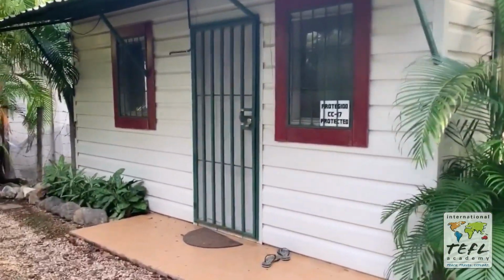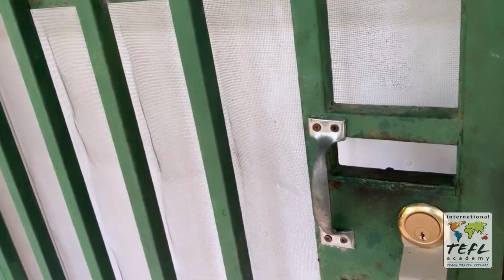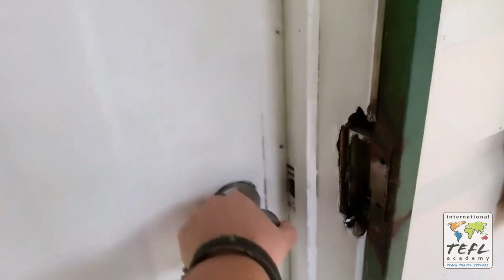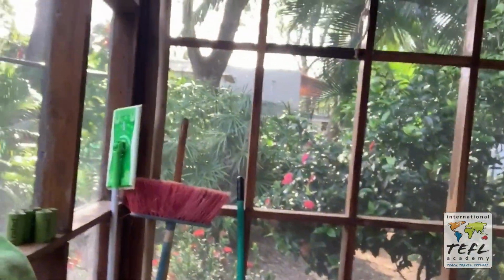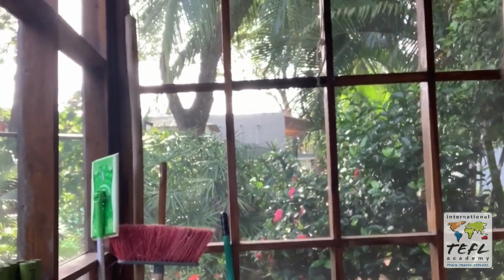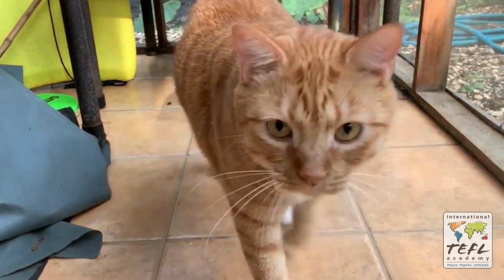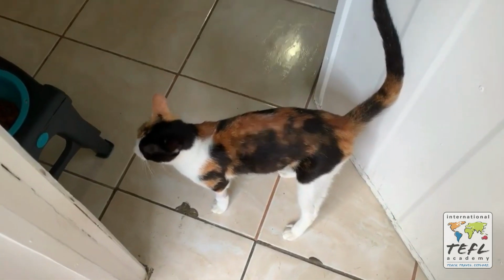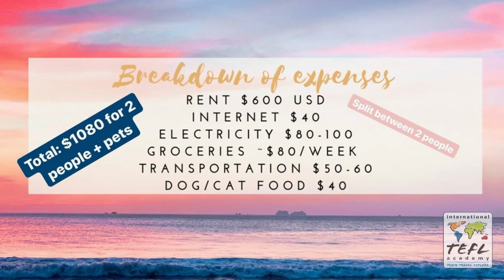Day in the Life Teaching English in Brasilito, Costa Rica with Courtney Hall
Interested in getting TEFL certified & teaching English abroad? to find out more.

In this video, see what it's like to teach English in Brasilito, Costa Rica, thanks to ITA alumna Courtney Hall!

International TEFL Academy offers the gold standard in TEFL certification for teaching English abroad and online. We are proud to offer you the finest internationally accredited TEFL classes both online and in-person, in 25 locations across the globe. We certify 6,000 people per year and have graduates teaching in over 80 countries.

Get paid to see the world! Teach English online and overseas.